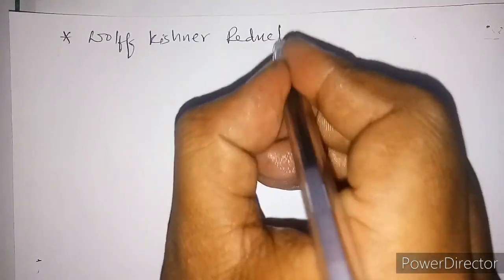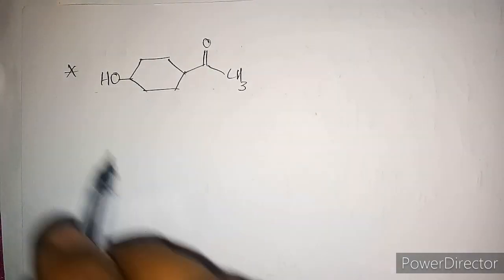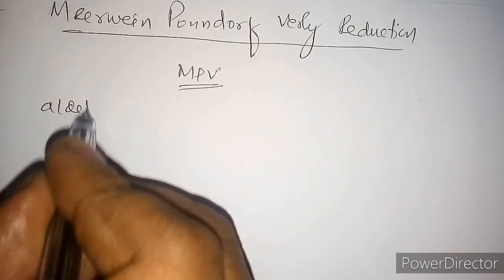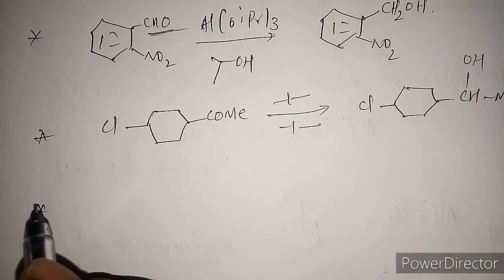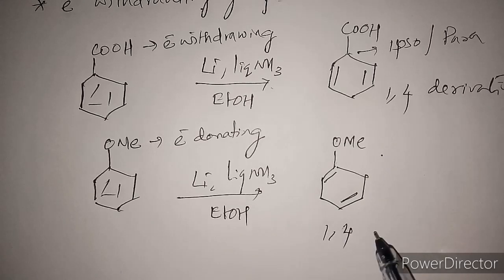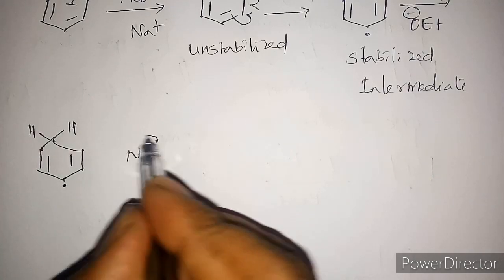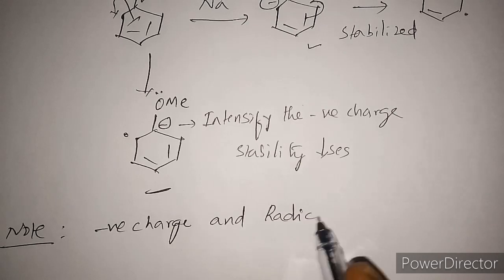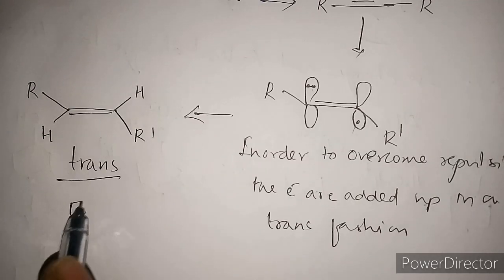Reduction-2. Wolff kishner, Clemmenson, MPV and Birch reduction